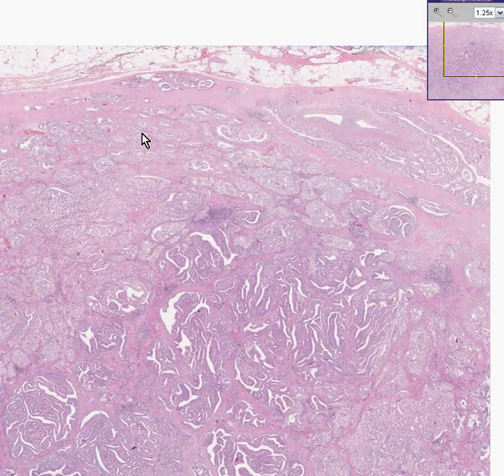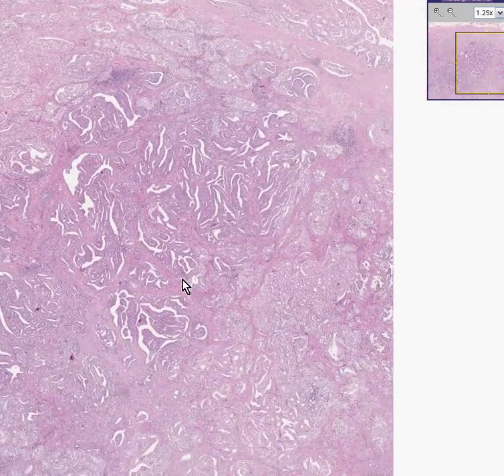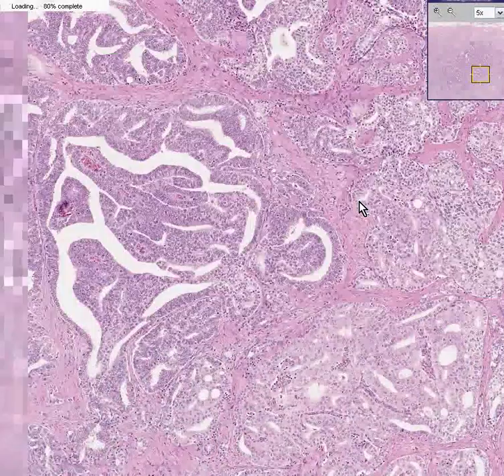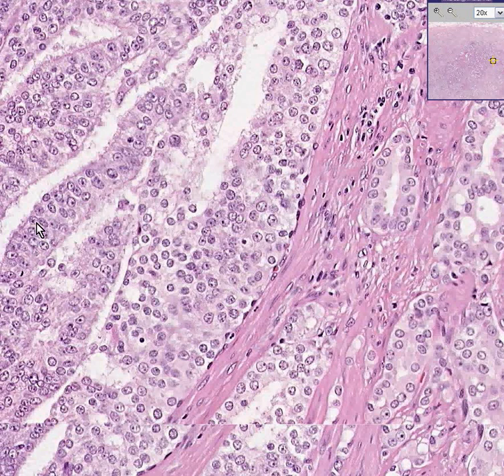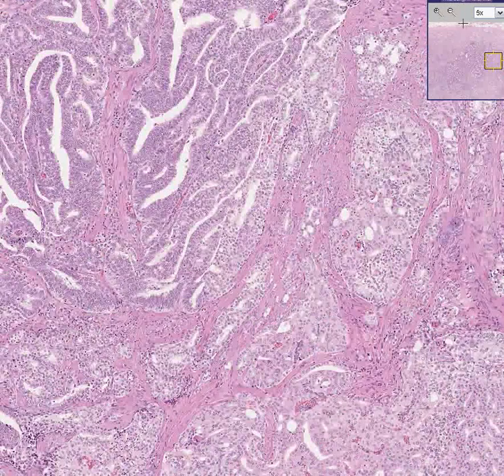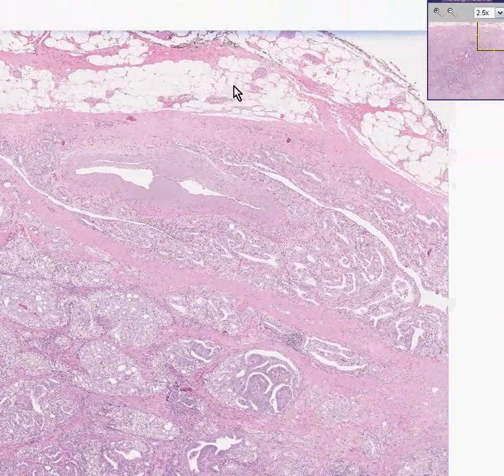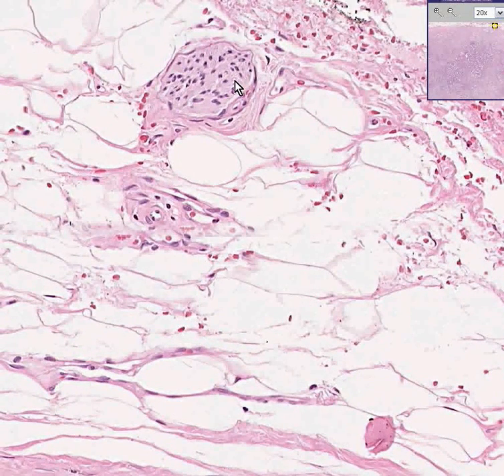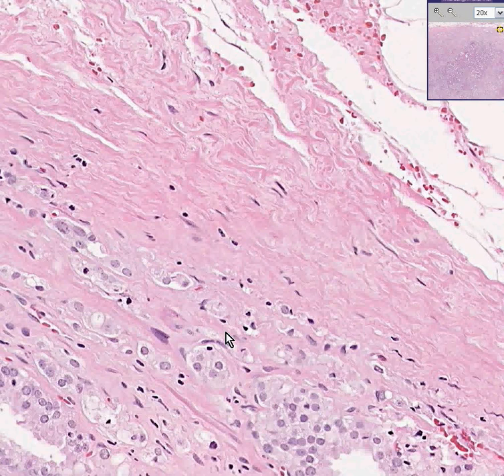Histopathology Prostate--Adenocarcinoma (Gleason grade 4)